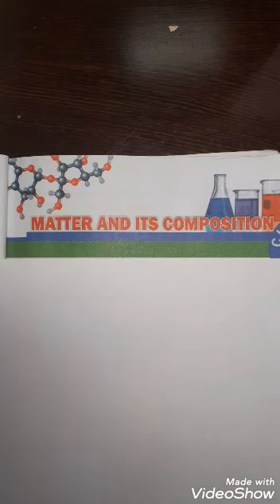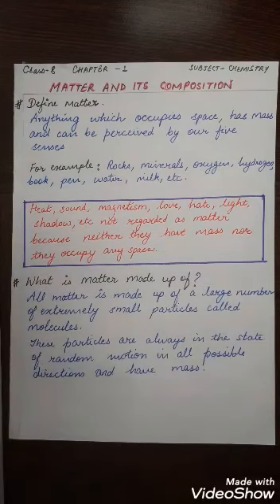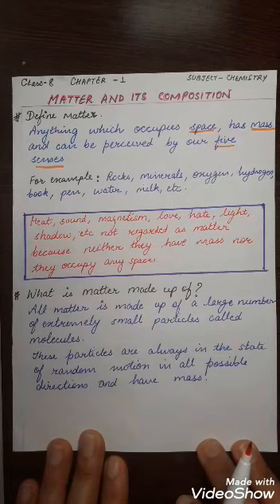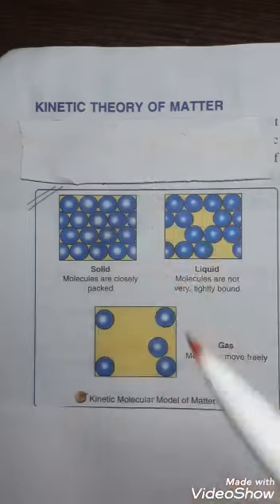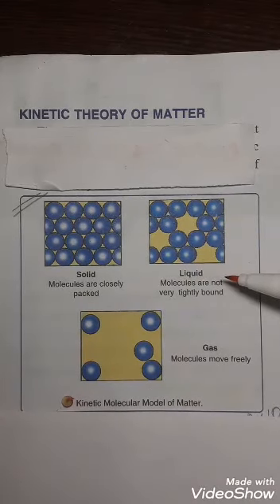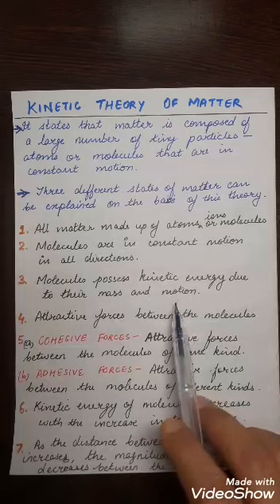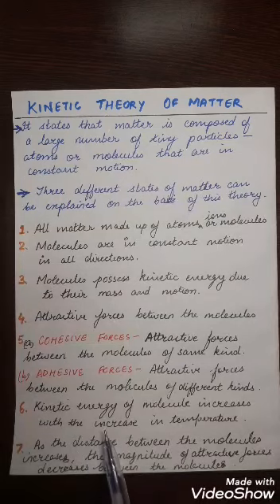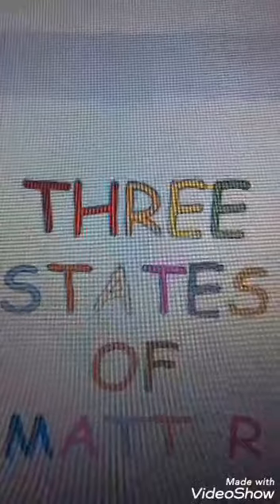Chemistry-Class 8- Chapter 1- Part (1) Introduction to Matter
Chapter 1- Matter and its Composition- Part ( 1) Introduction to matter